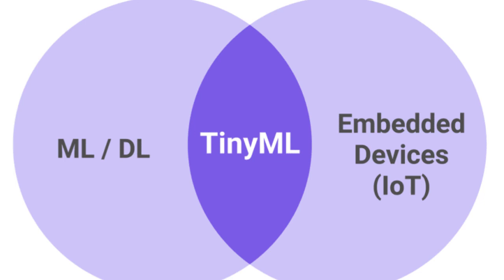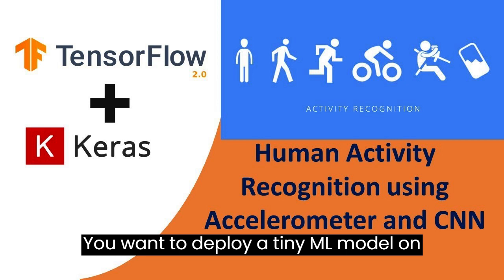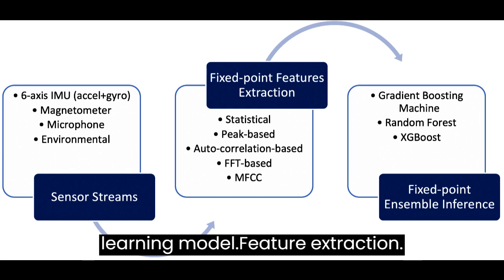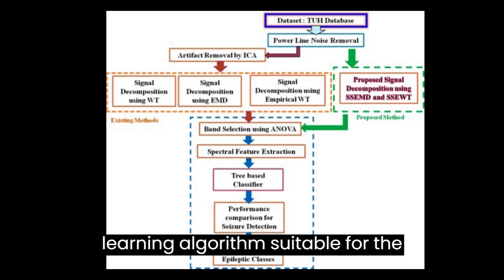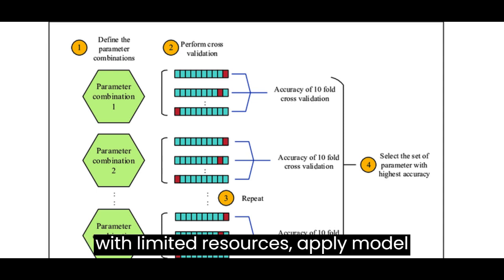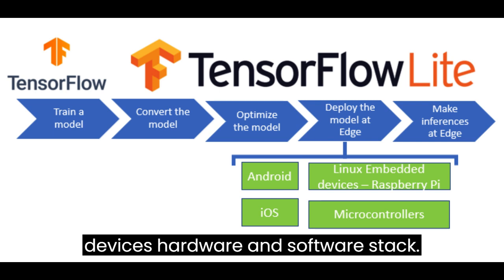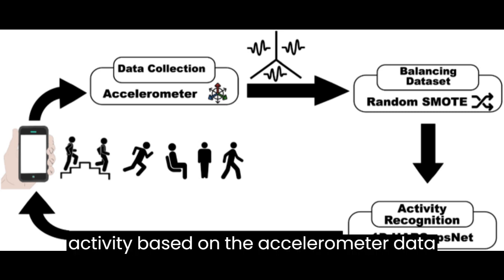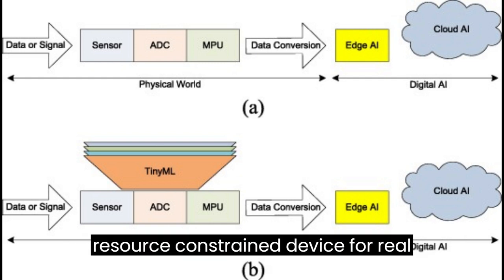TinyML | Tiny Machine Learning | Data Science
Here's a practical example that combines TinyML and small data to demonstrate how machine learning can be applied in real-world scenarios:

Imagine you have a small dataset of accelerometer data collected from a wearable device, and you want to classify different physical activities based on that data. You want to deploy a TinyML model on the wearable device itself to make real-time predictions without relying on a cloud server. Here's how you can approach it:

Collect and Preprocess the Data:
Collect a small labeled dataset of accelerometer data, where each sample represents a time window of accelerometer readings. Preprocess the data by normalizing or scaling the readings and converting them into a suitable format for the machine learning model.

Feature Extraction:
Extract relevant features from the preprocessed accelerometer data. These features could include statistical measures such as mean, variance, or energy, or domain-specific features like peak frequency or zero-crossing rate. Choose features that capture important characteristics of the physical activities.

Model Training and Optimization:
Select a machine learning algorithm suitable for the task, such as decision trees, support vector machines, or neural networks. Train the model using the small labeled dataset, optimizing the model's parameters or hyperparameters using techniques like cross-validation or grid search.

Model Quantization and Conversion to TinyML:
To deploy the model on a wearable device with limited resources, apply model quantization techniques like weight quantization or quantized-aware training to reduce the model's size and improve its efficiency. Convert the model to a TinyML format like TensorFlow Lite (.tflite) for compatibility with microcontrollers.

Model Deployment on Wearable Device:
Deploy the TinyML model on the wearable device, ensuring compatibility with the device's hardware and software stack. Utilize the device's accelerometer sensor to continuously collect new accelerometer data in real-time.

Real-time Inference:
Process the real-time accelerometer data by applying the same preprocessing steps used during training. Extract the relevant features and feed them into the deployed TinyML model for inference. The model will classify the physical activity based on the accelerometer data and provide real-time predictions directly on the wearable device.

This practical example demonstrates how TinyML and small data can be combined to develop an on-device machine learning solution for activity recognition using accelerometer data. The process involves data collection, preprocessing, feature extraction, model training, model quantization, and deployment on a resource-constrained device for real-time inference.